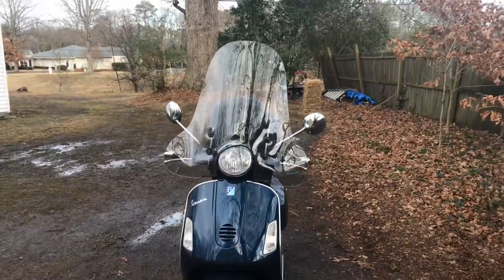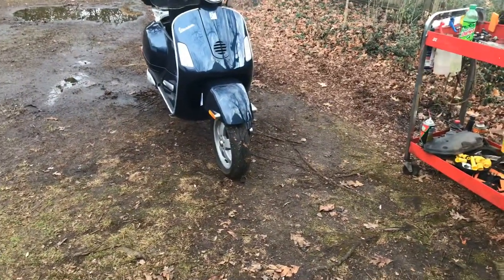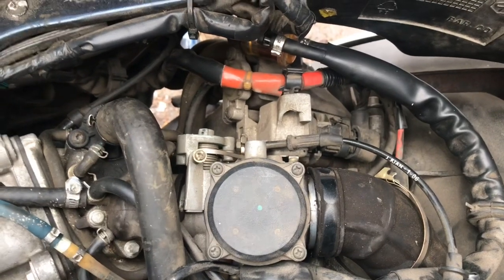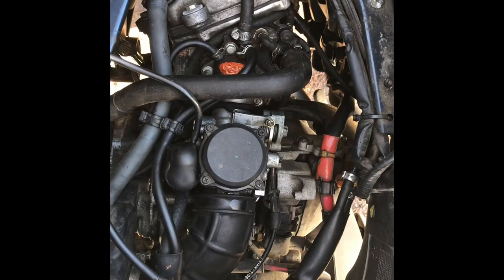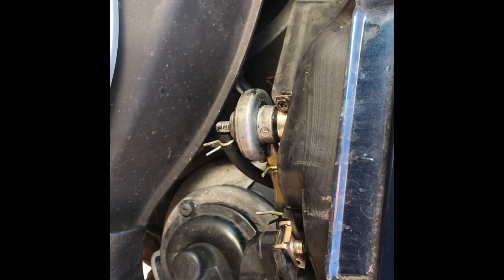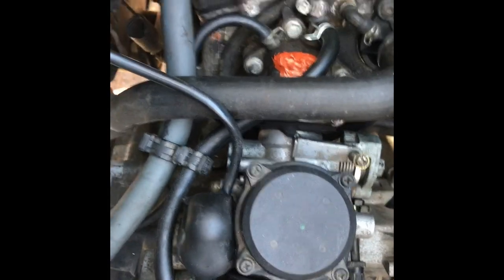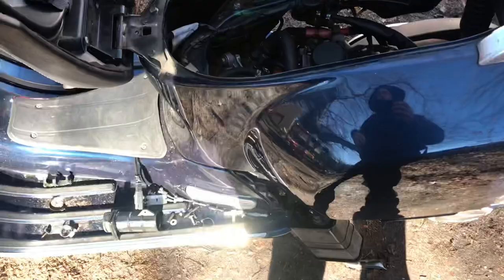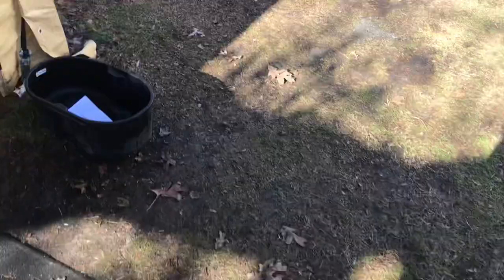Vespa won’t start? Click here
In this video I point out how to access and clean your carburetor. May God bless!

 “Work so hard your signature becomes your autograph “